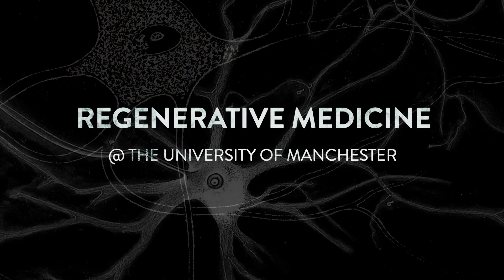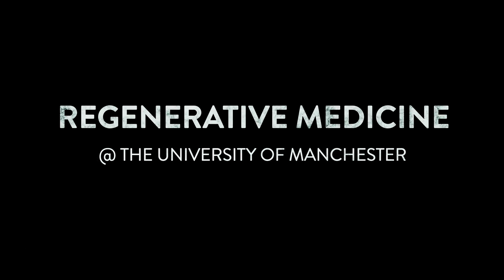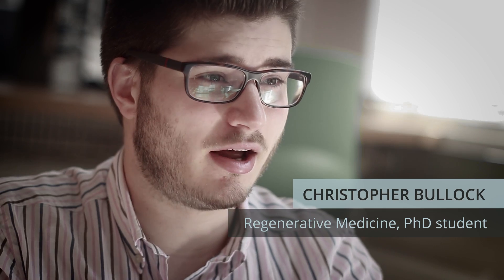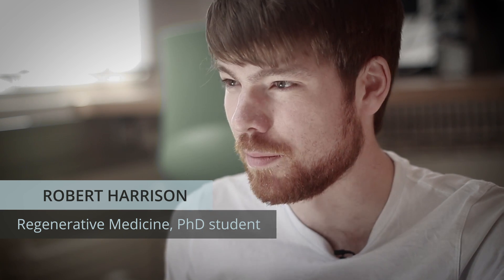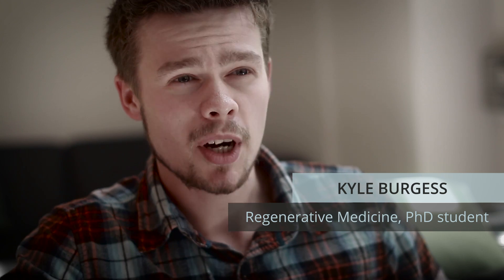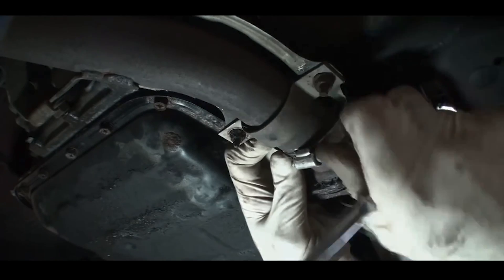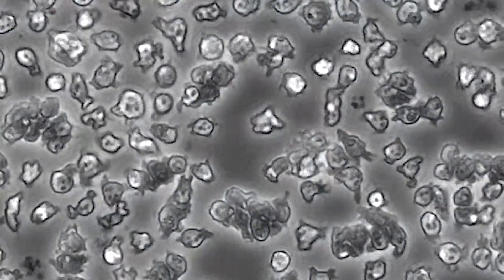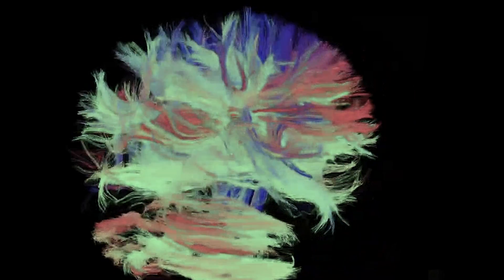Regenerative Medicine: The Future of Healthcare?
Could scientists fix people the same way a mechanic might fix a car?
Could we use stem cells to grow new tissues and organs?
PhD students at The University of Manchester discuss the implications of regenerative medicine, from delaying the onset of Alzheimer's to helping people to walk again.

Produced by Theo Joliffe. Published by Edward Bains.